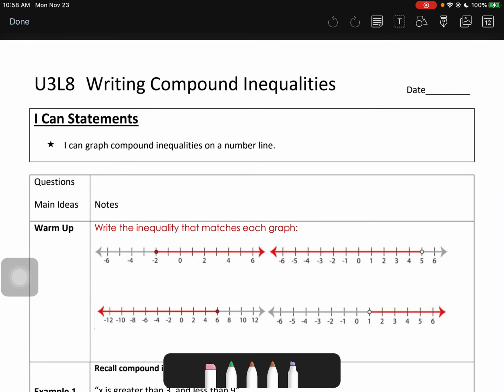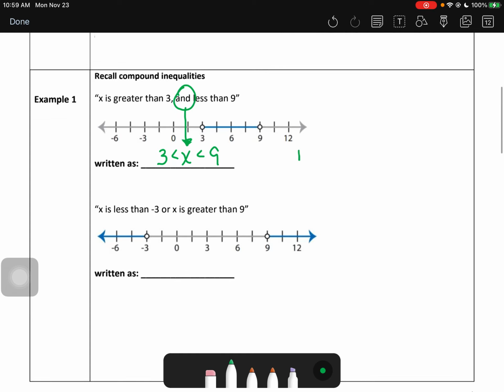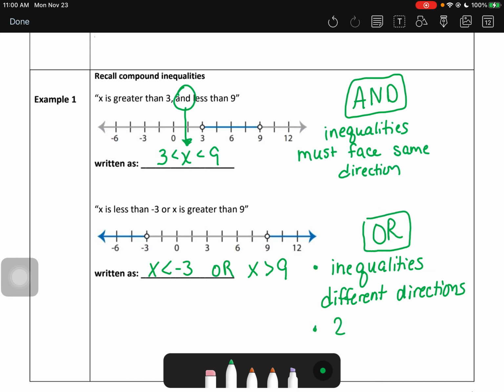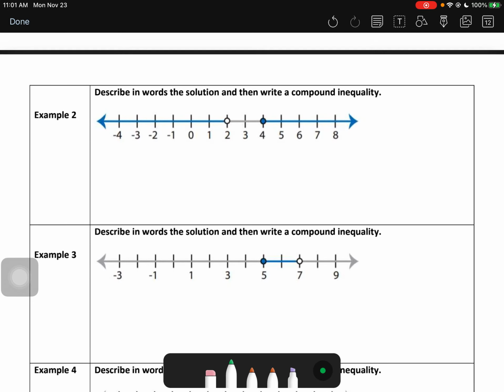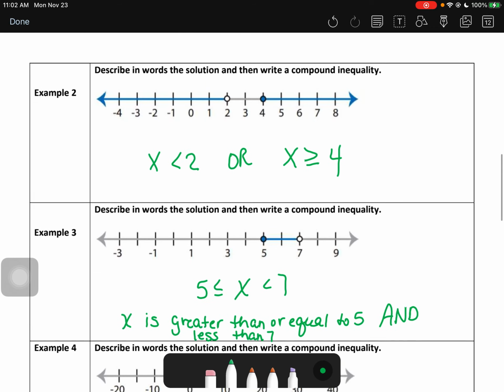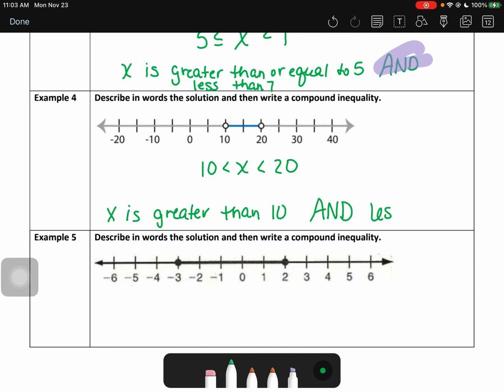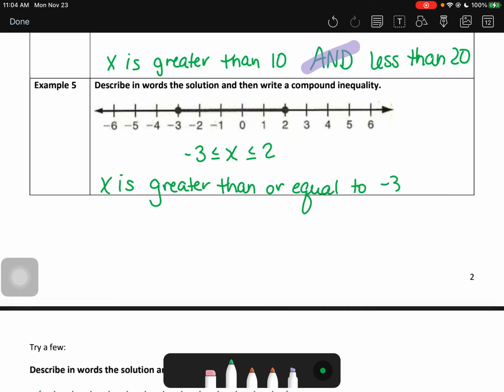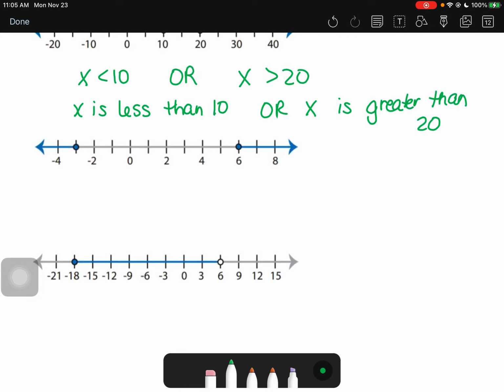Trans Math III Writing Compound Inequalities